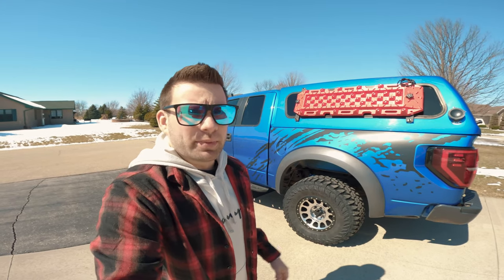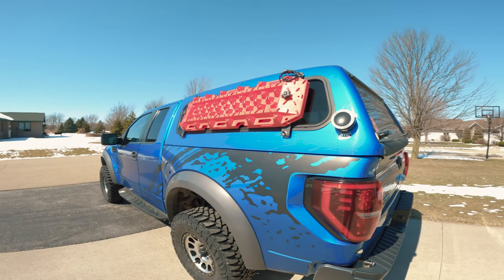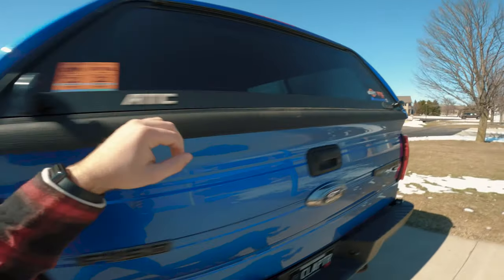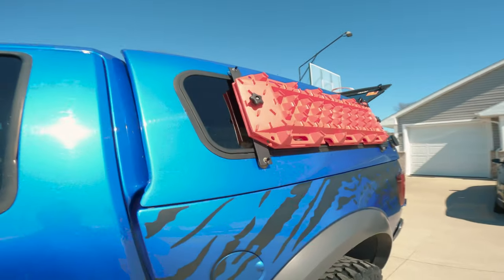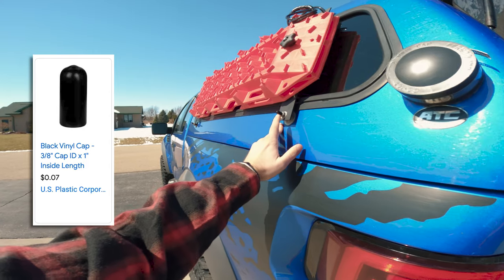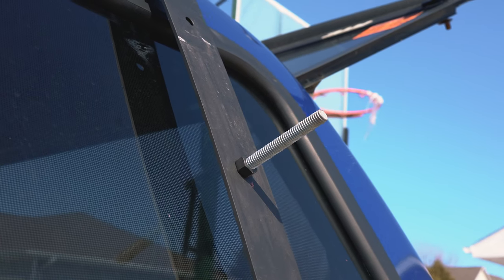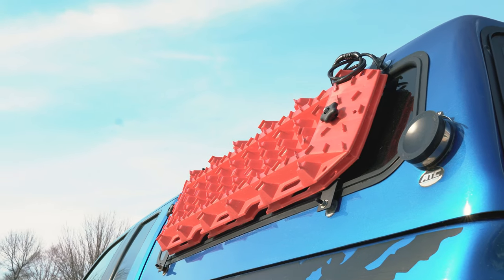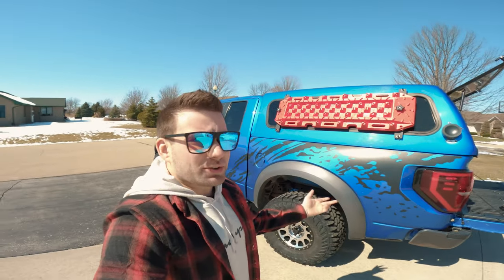DIY Traction Board Mount For Bed Cap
I often get asked how I attached my Traction Boards / Recovery Boards to my pickup's bed cap. This shows a general overview of the homemade brackets. I'm by no means a machinist or engineer, but this has worked well for me for several thousands of miles of off-road trips over the last 8 months. I didn't mention it in the video - but I also used a clear silicone sealant to prevent leaks since I usually sleep in the truck bed.

This is my Gen 1 2010 Ford F150 Raptor that I've built out as a overland adventure rig.

Wheels:  @methodracewheels   mr305 17x8.5
Tires:  @YokohamaMotorsports   35x12.5
^ From  @TrailBuilt  /  @CustomOffsetsTV
Communication:  @MidlandUSA   MXT400
Fridge/freezer:   @RoughCountryTV   45L
Air Compressor: @roughcountry
Recovery tools:  @roughcountry Boards, straps, & winch
Lighting:  @MorimotoLighting   4 Banger Triple Pod kit, headlight bulbs, taillights.

Homemade Traction Board Mount
How to store Recovery Boards
DIY Overland Mount
Rough Country Traction Board Mounts